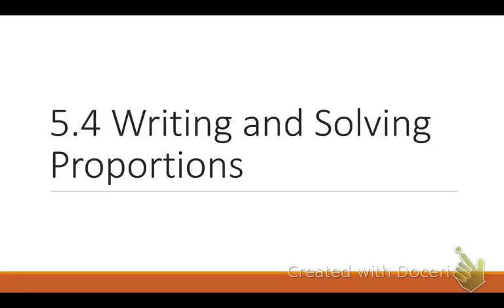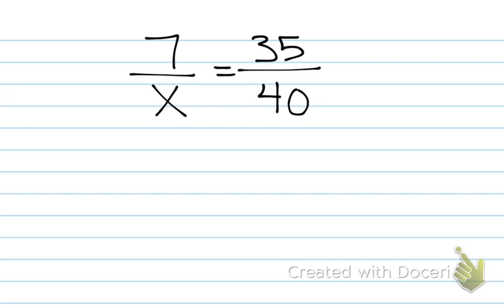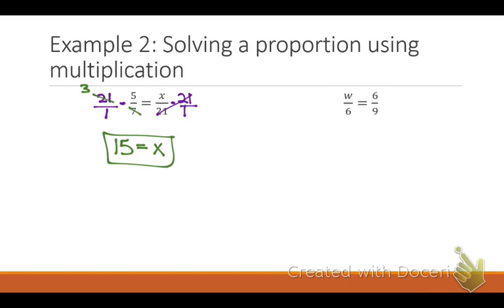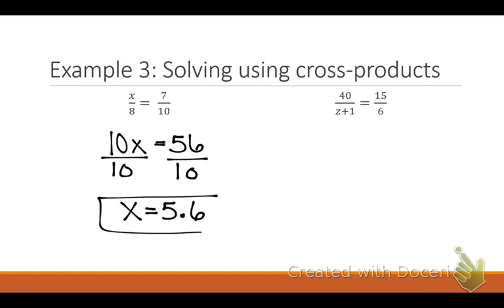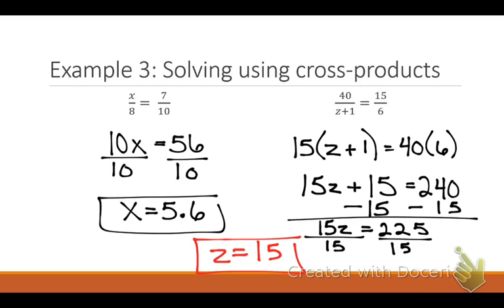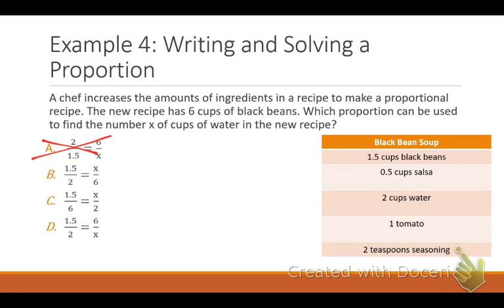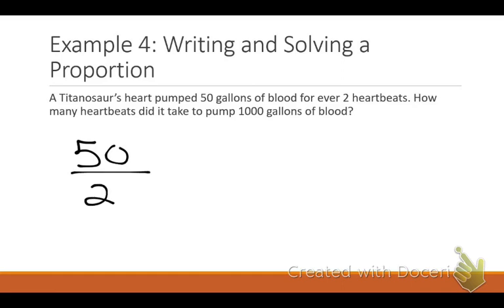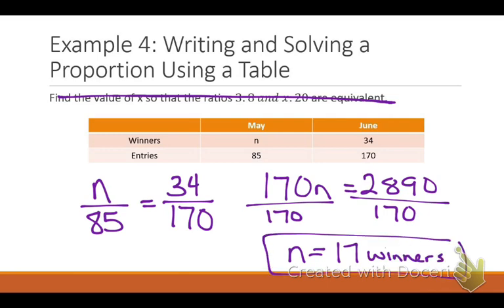5.4 Writing and Solving Proportions